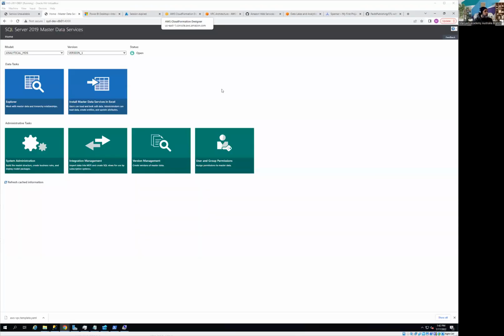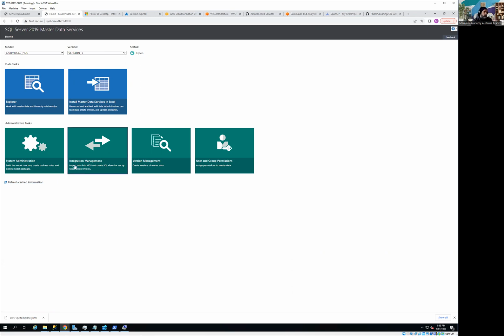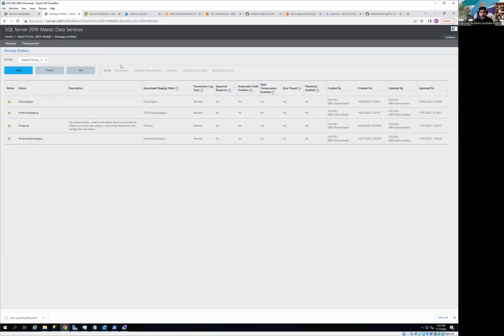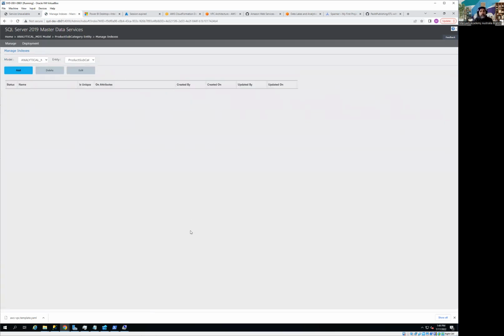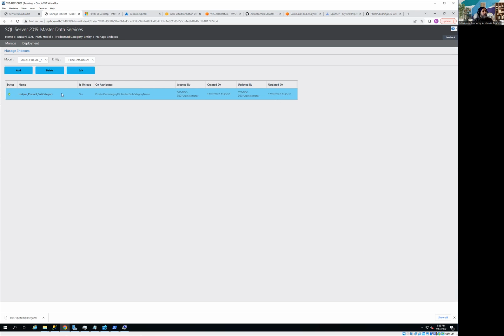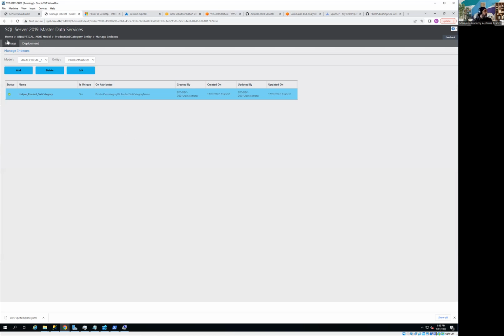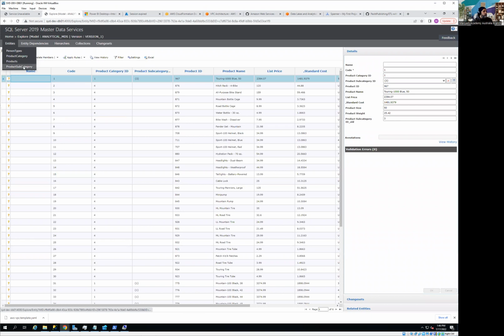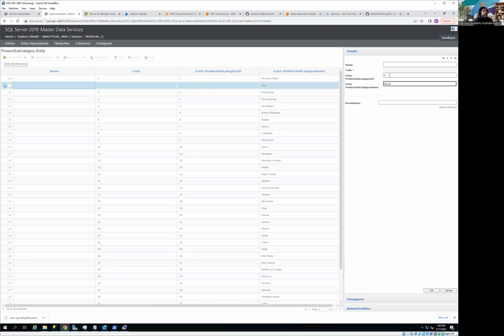How to avoid duplication at row level in Master Data Services in SQL Server 2019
Handling duplicate records is a major challenge in implementing data quality framework. In this video, I am showing you an efficient way to avoid duplicate records at row/member level in Master Data Services in SQL Server. We can ensure the uniqueness at the entire row or on the combination of multiple attributes within a row.